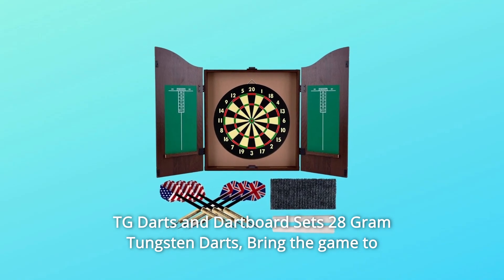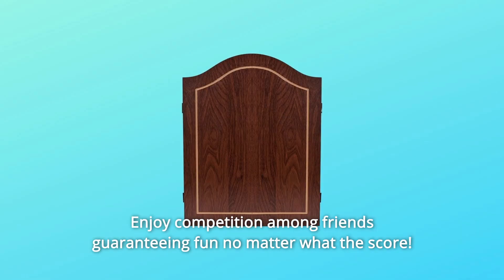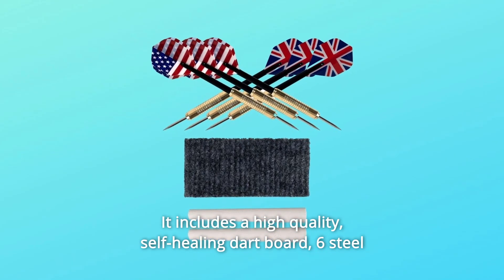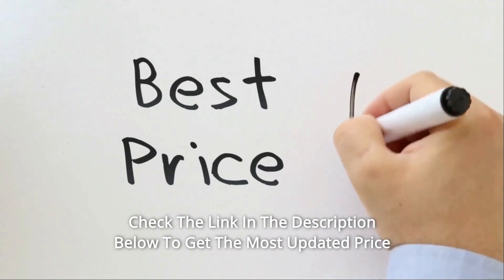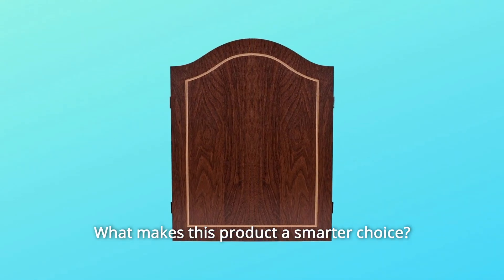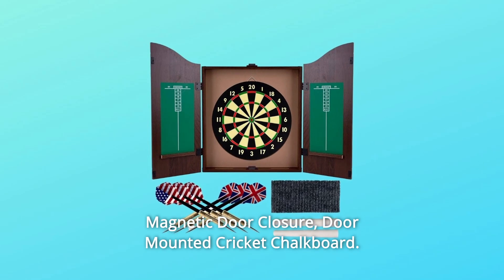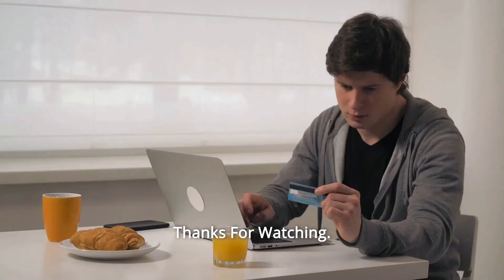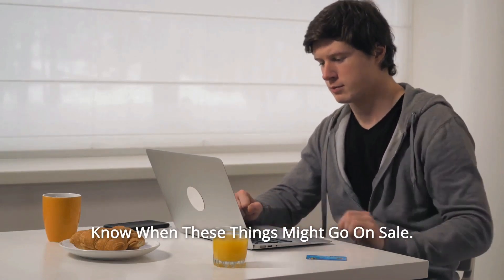Trademark Gameroom Dartboard Cabinet Set Review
Check Amazon's latest price (These things might go on Sale)

28 Gram Tungsten Darts and Dartboard Sets, TG Darts and Dartboard Sets With a bevelled wood dart cabinet, you can bring the game to your gaming room, garage, or collection. Enjoy friendly rivalry among friends that ensures enjoyment regardless of the outcome! This wood dart cabinet has everything you need to get started. It comes with a high-quality, self-healing dart board, six steel-tip darts, a blackboard scoreboard, chalk, eraser, and mounting materials.

Number 1 comes with 6 Steel Tip Darts.

Number 2 includes a chalkboard and an eraser.

Number three is a magnetic door closure and a door-mounted cricket chalkboard.

6 Steel Tip DartsChalk & EraserBrand: Trademark Games

Searches related to Trademark Gameroom Dartboard Cabinet Set Review

Trademark Gameroom Dartboard Cabinet Set
Trademark Gameroom Dartboard
Trademark Gameroom
Trademark Dartboard
Trademark Dartboard Review
Dartboard Cabinet Set